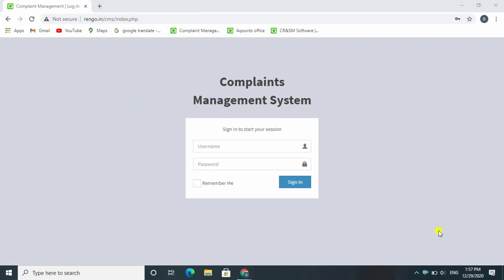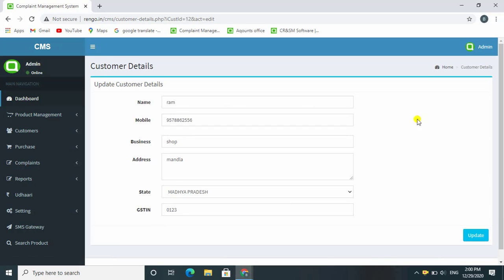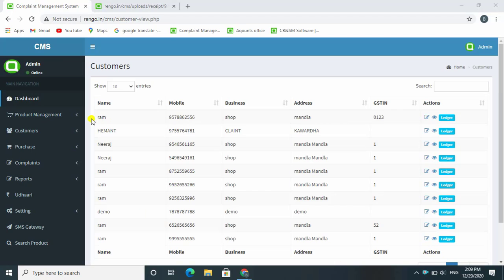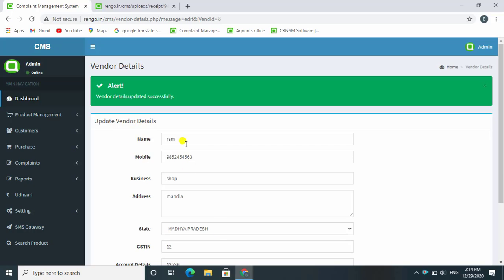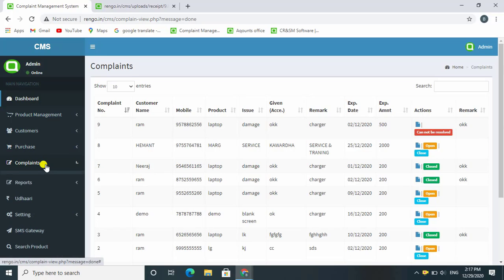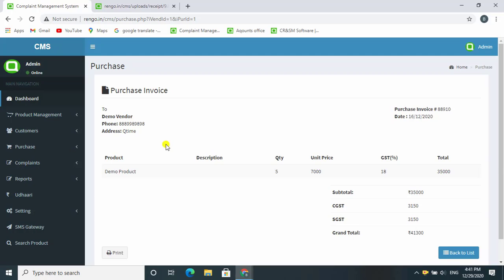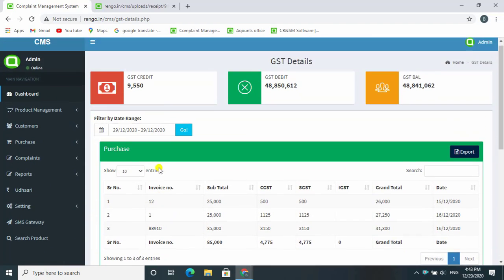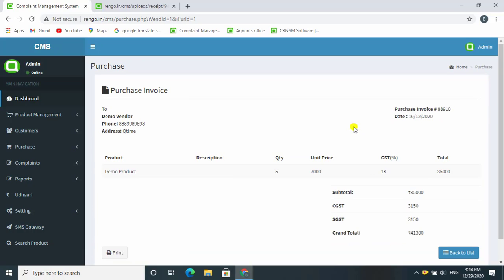CR & SM Computer Repairing & Sales Management (English)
______For more Info Visit and follow us on: ______